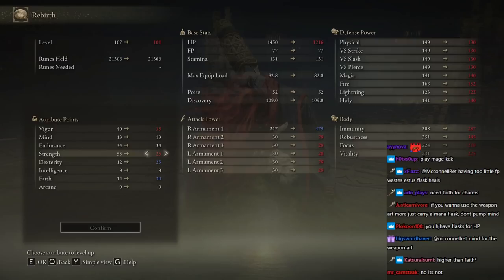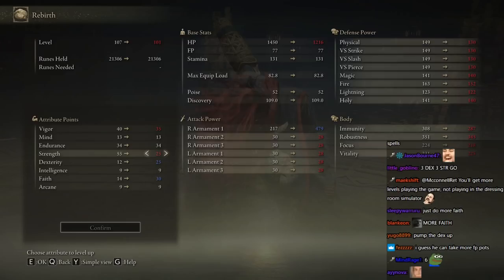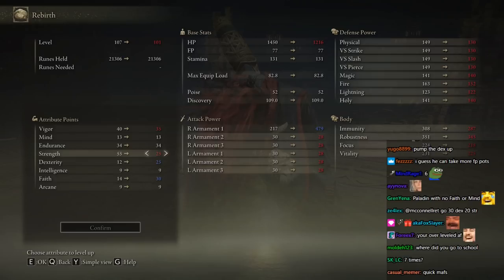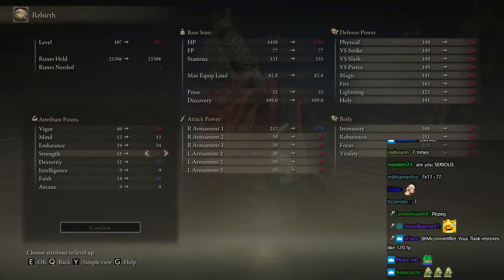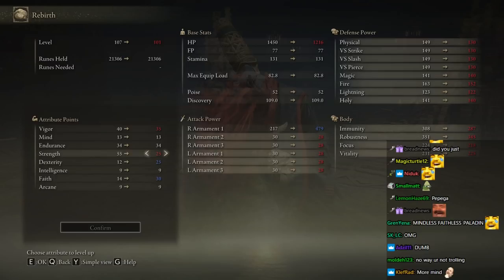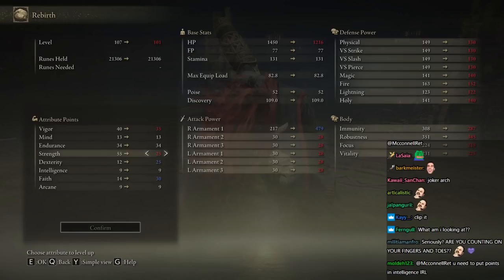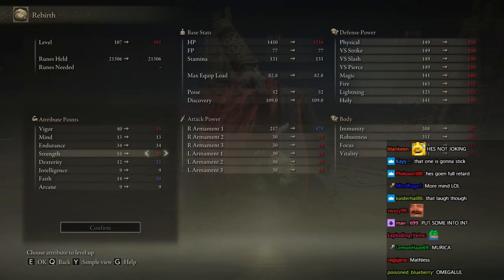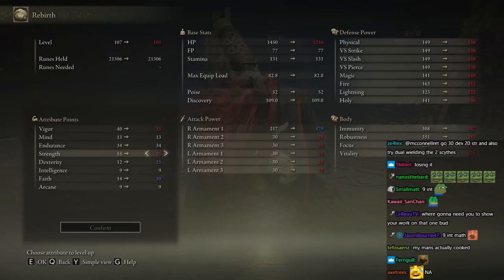Mcconnell embarrasses himself on Elden Ring stream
No, he didn't turn on the camera, he tried to do math

This is an UNofficial clips and shorts channel for Asmongold, Zackrawrr and sometimes McconnellRet (once a millenia, when he actually streams).

Feel free to DM me your clips or comments via twitter link in channel discription.